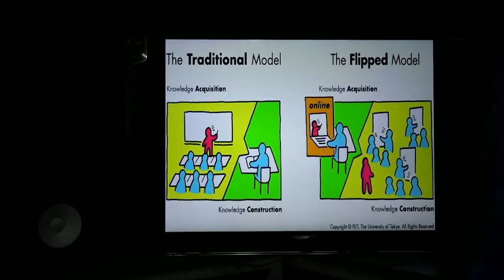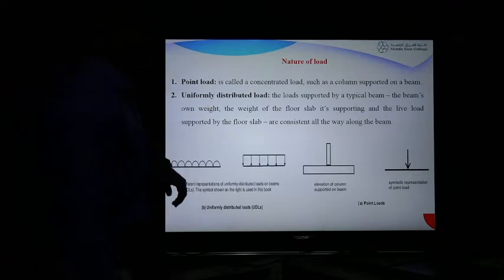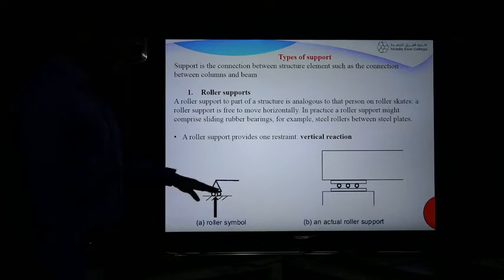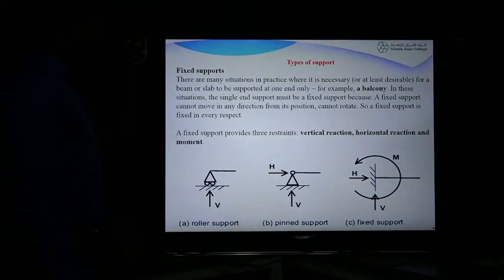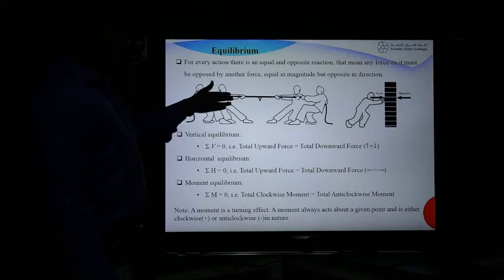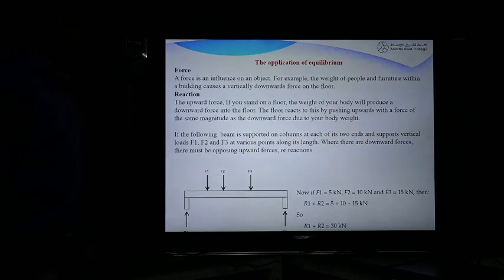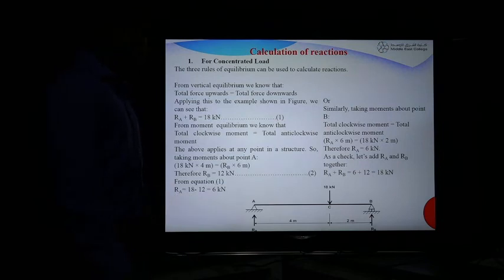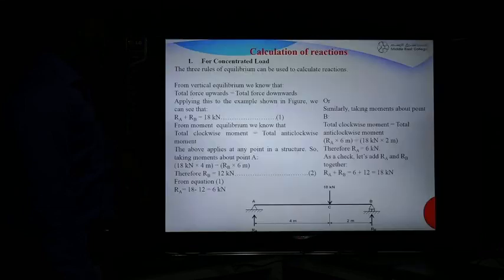UNIT 3, PART 2, VIDEO 01